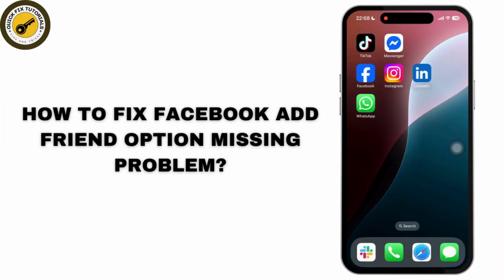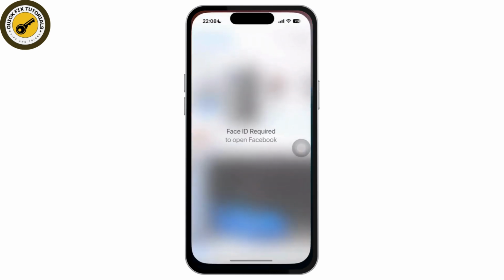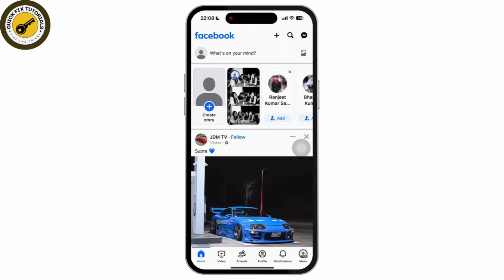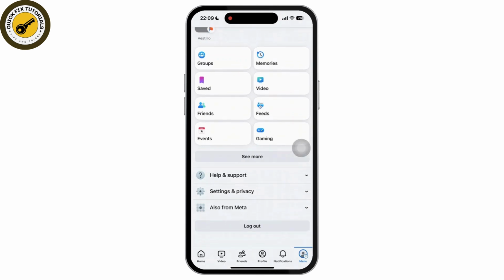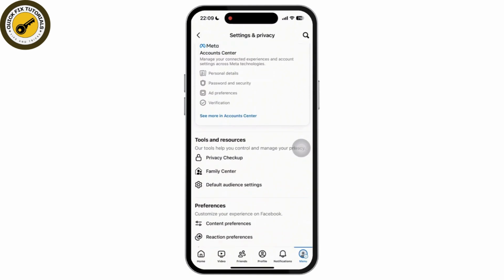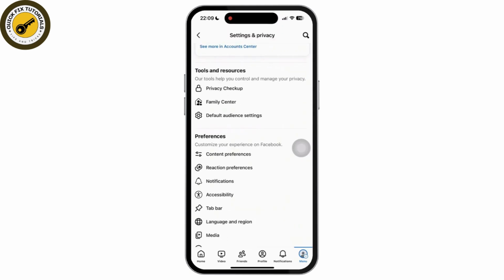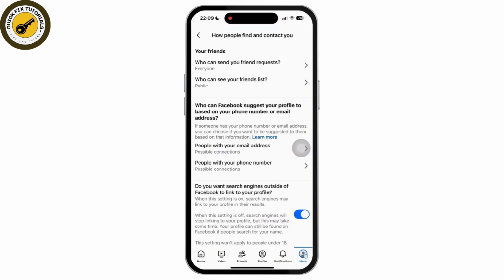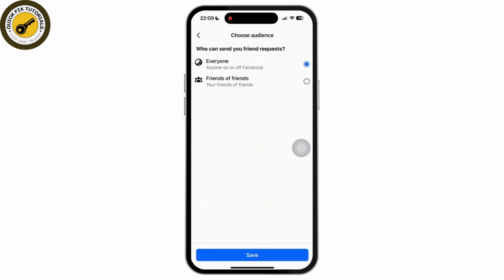How to Fix Facebook Add Friend Option Missing Problem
How to Fix Facebook Add Friend Option Missing Problem (2025)!
Is the "Add Friend" option missing on Facebook? Don’t worry, this video will show you how to resolve this issue quickly and effectively. Whether you're wondering, "Why can't I add friends on Facebook?" or need help fixing the problem of the missing friend request button, this tutorial has you covered. Learn the simple troubleshooting methods to restore the "Add Friend" button and start connecting with people again. Watch now to fix the Facebook Add Friend option missing problem!

Timestamps:

00:00 How to Fix Facebook Add Friend Option Missing Problem
00:10 Why is the Add Friend Option Missing on Facebook?